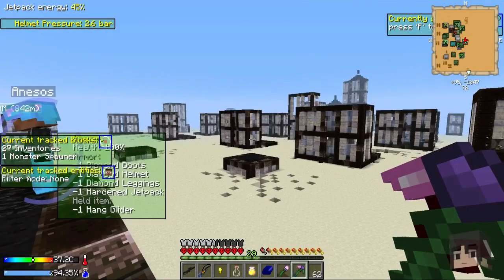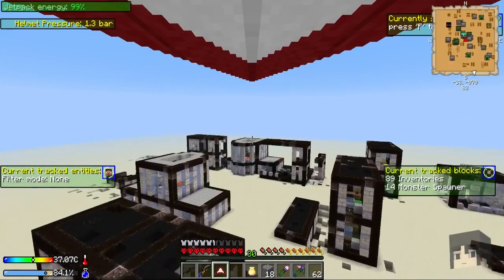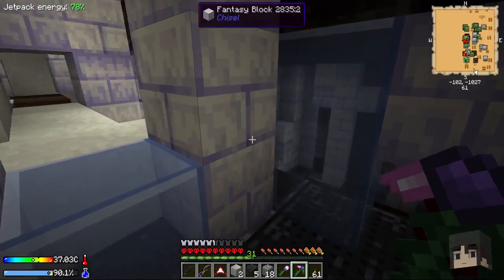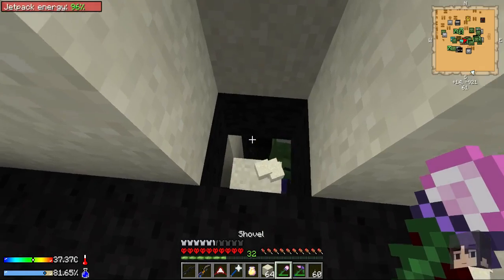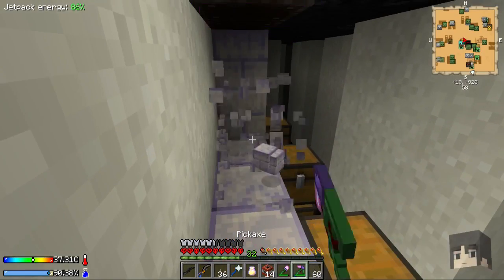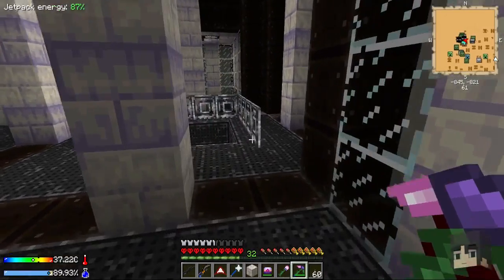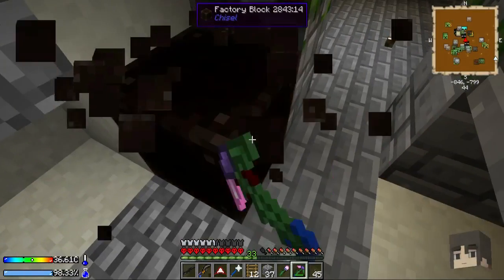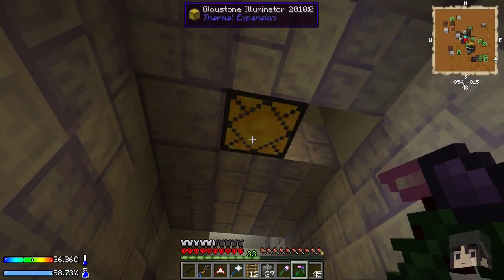Crash Landing w/ Anesos 31 - Dust n' Junk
Welcome to Crash Landing, a mod pack on the FTB launcher.  This survival, quest-based pack has a large focus on survival in a harsh desert environment, with added heat and thirst requirements.  And the mobs are as nasty as the mods!

Spreadshirt designs!  Keep in mind you can change th' colors and text as you see fit!

ERU NONSENSE HERE